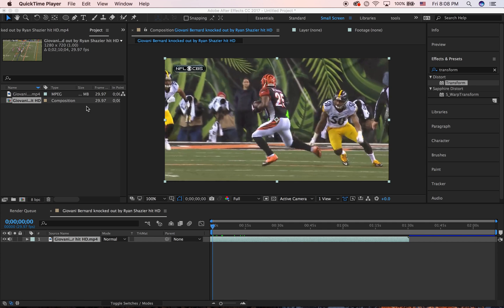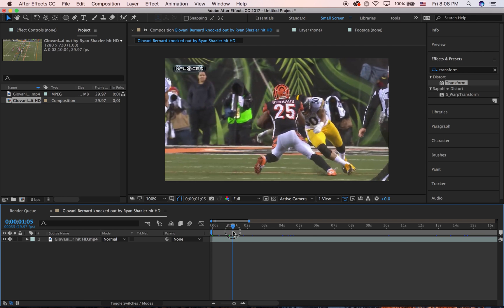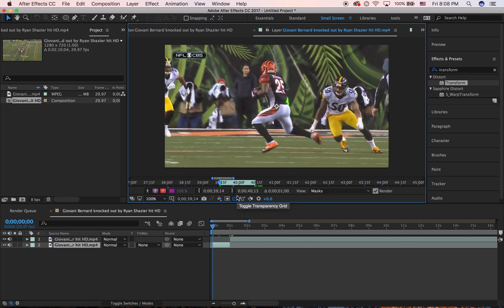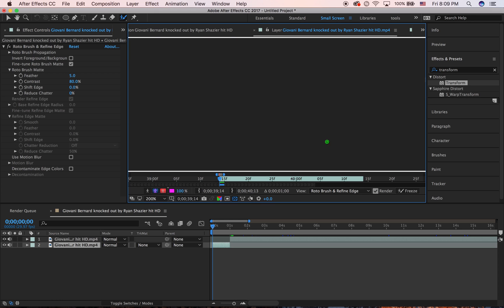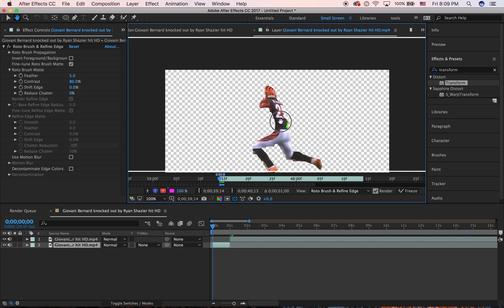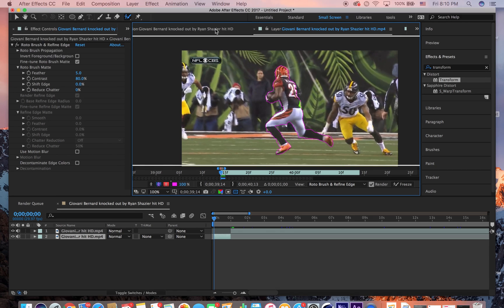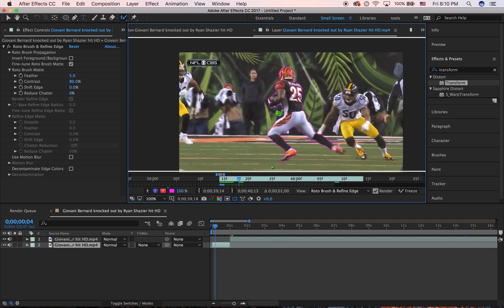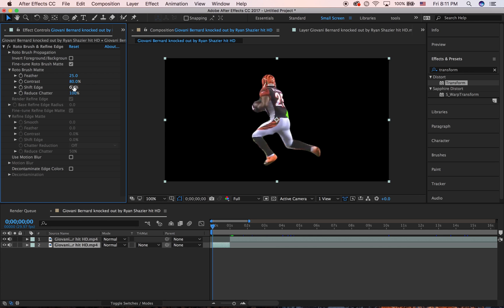The easiest way to mask in after effects!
Leave any requests or questions below.